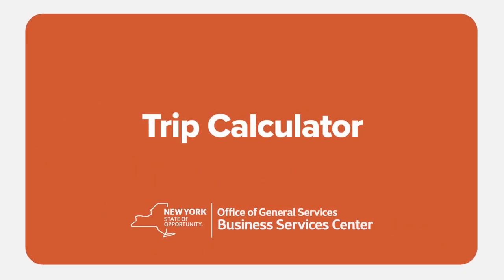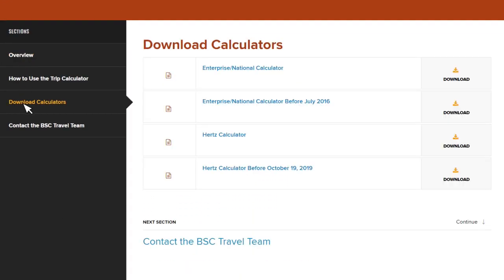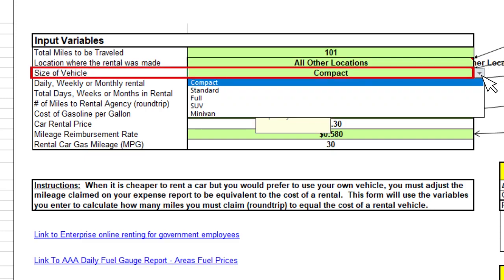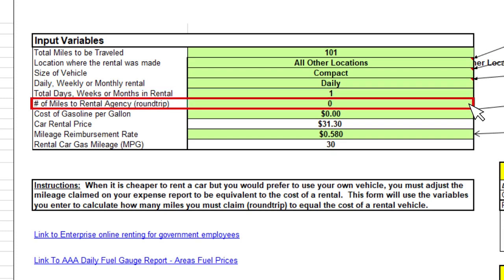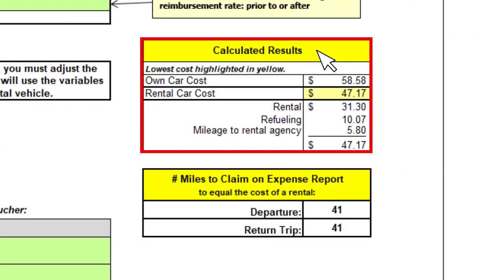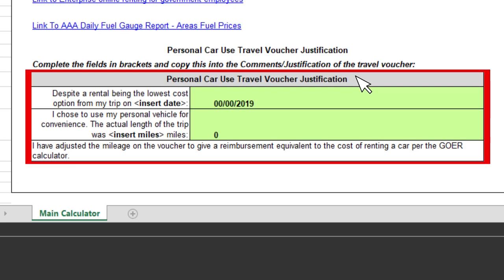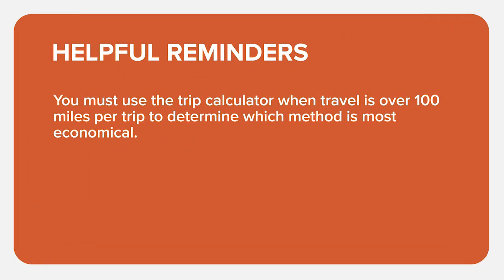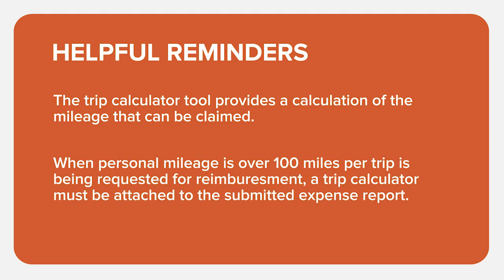Business Services Center: How to Use the Trip Calculator (2020)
How to Use the Trip Calculator (2020)